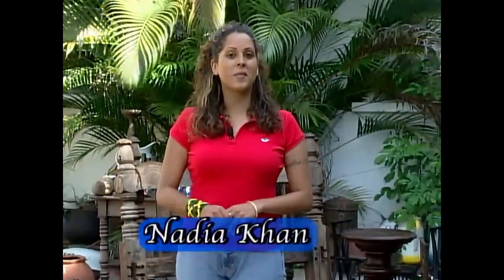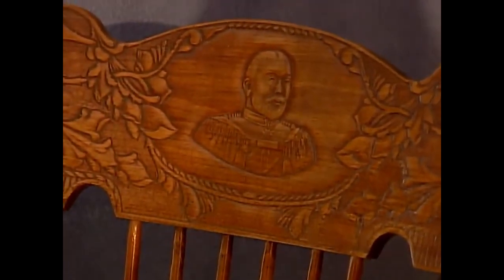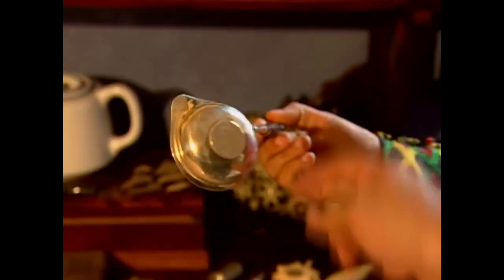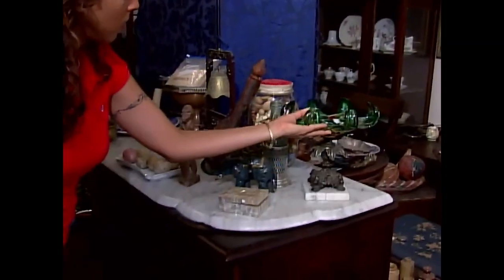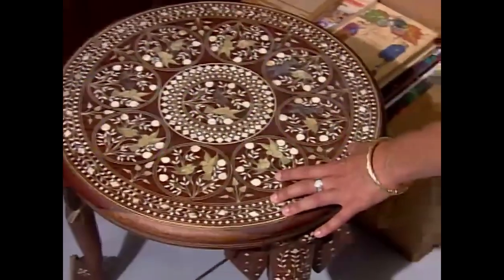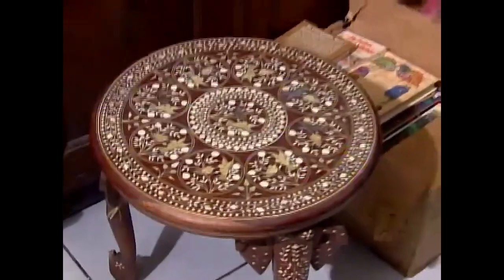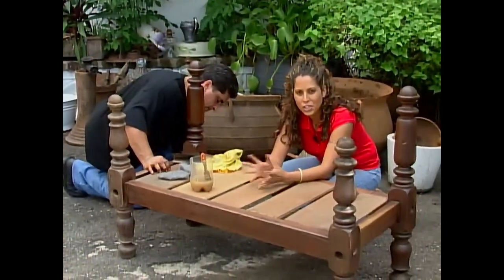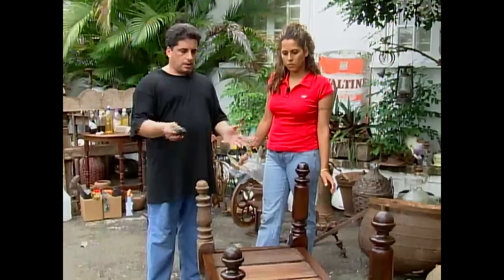How to restore ANTIQUES - Restoration Expert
How can antiques be restored and preserved so as to keep their value? What are the best techniques to do this? Wayne Nasralla is an expert antiques restorer and does this for clients in his restoration business. He also has an extensive collection of antiques which he has to restore from time to time.
Wayne takes Nadia Khan through his antique furniture collection and historical collectibles and then he shows her his restoration techniques. Then Nadia gets her hands dirty by following Wayne's instructions on restoring an antique furniture piece. You can do it too by using these simple techniques, so you may be able to take your antique item to an Antiques Road Show taping and get it appraised on TV!